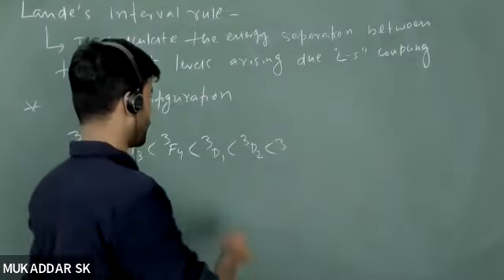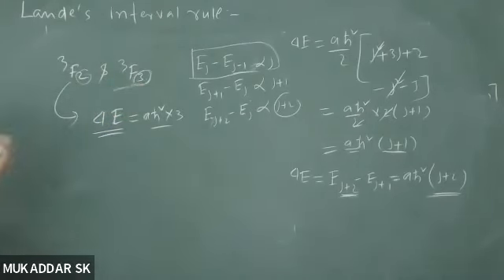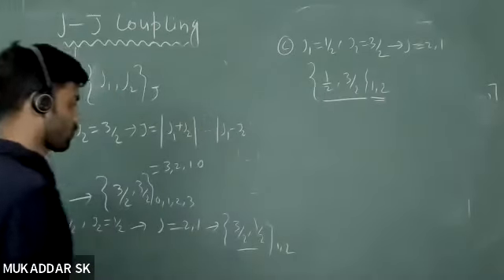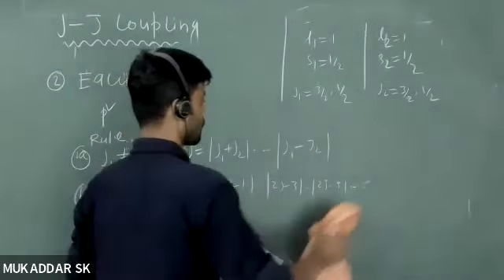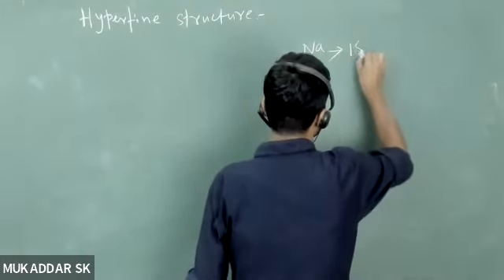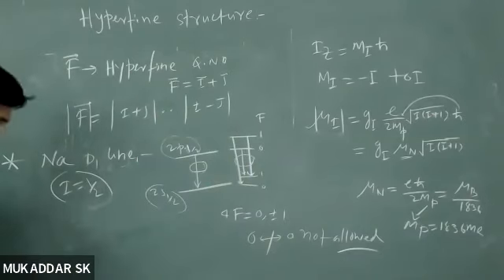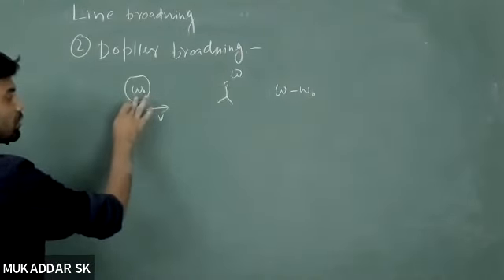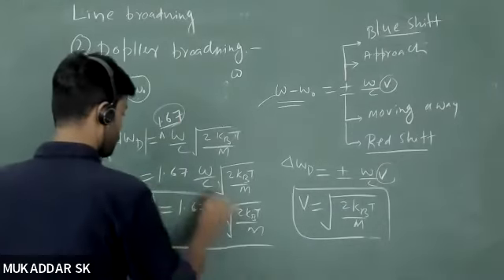Atomic Physics Lecture 11